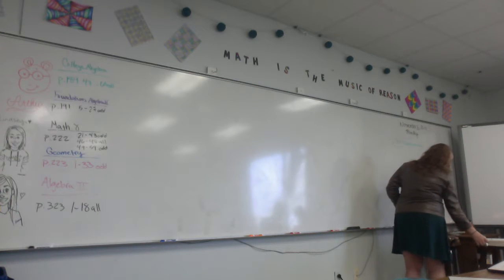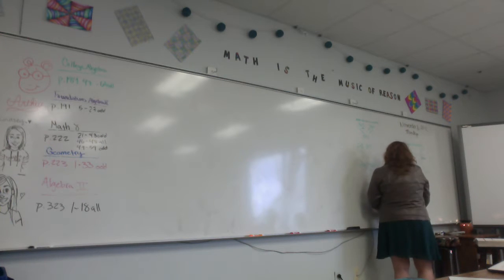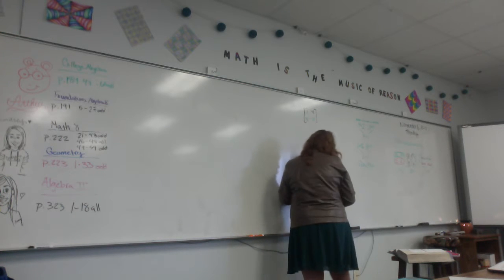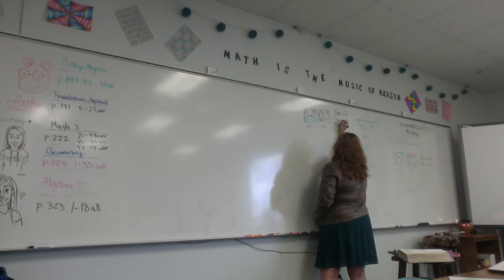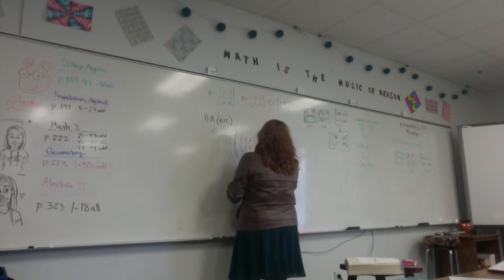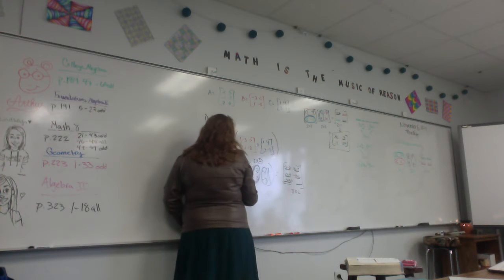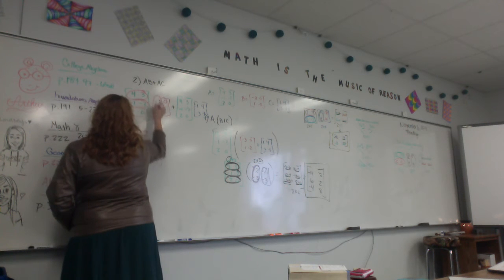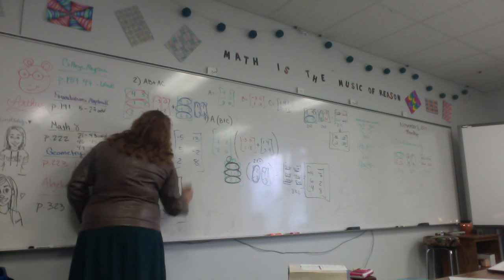3 6 FAII